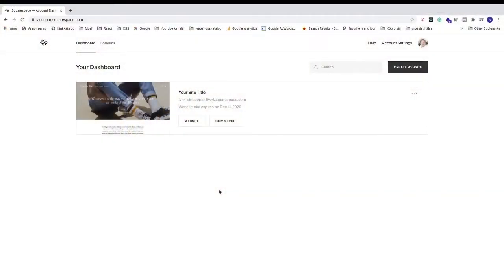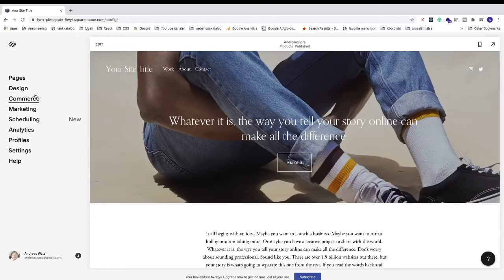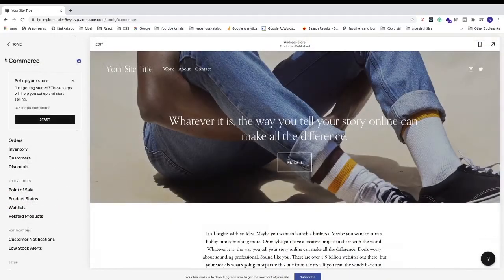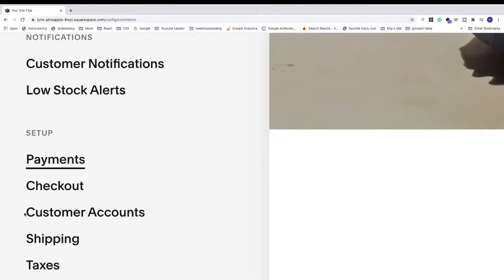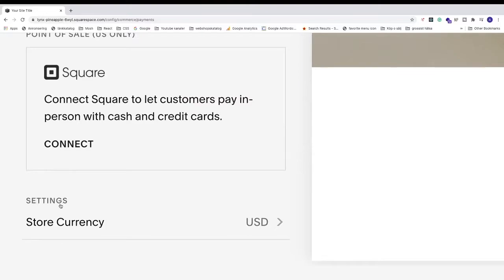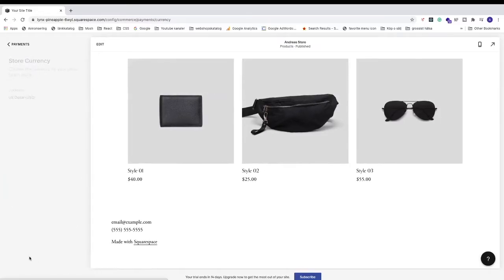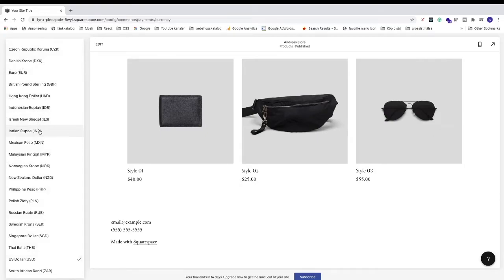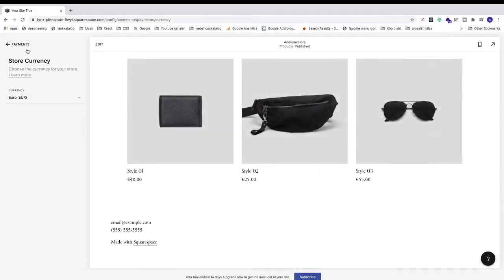How to Change Currency in Squarespace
How to change the currency in your Squarespace store, using this easy step by step tutorial.

In this video, we change the currency USD to Euro.

FOLLOW ME